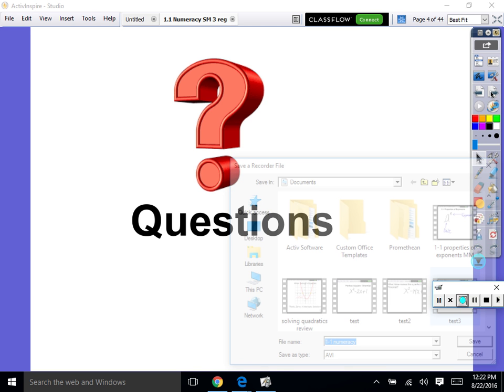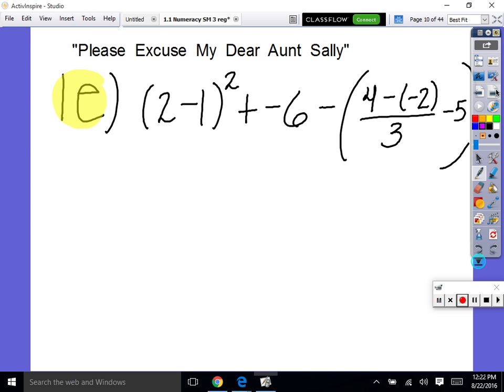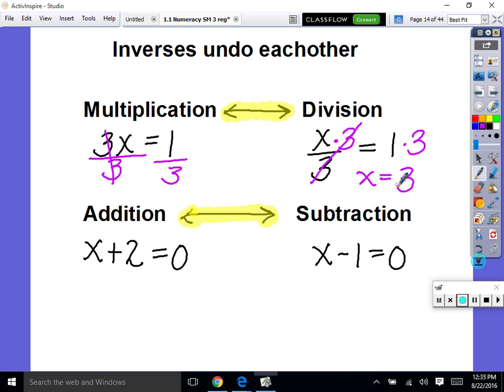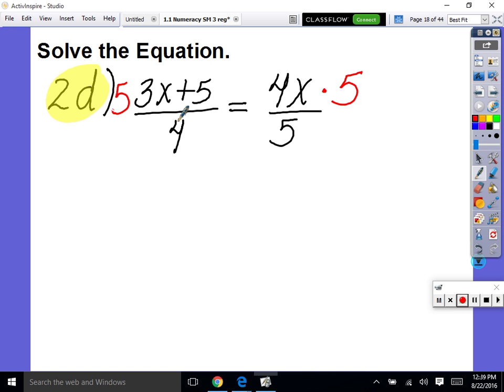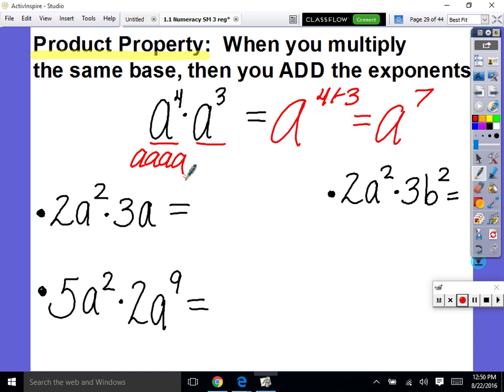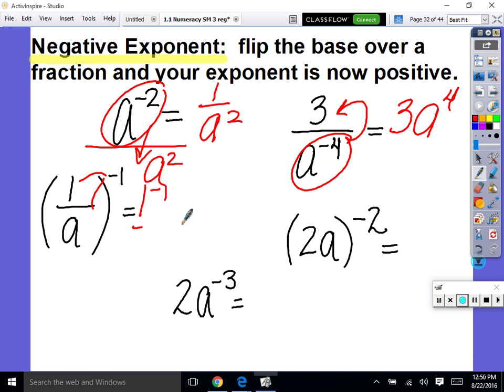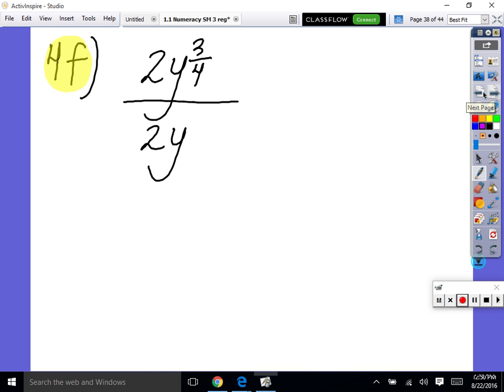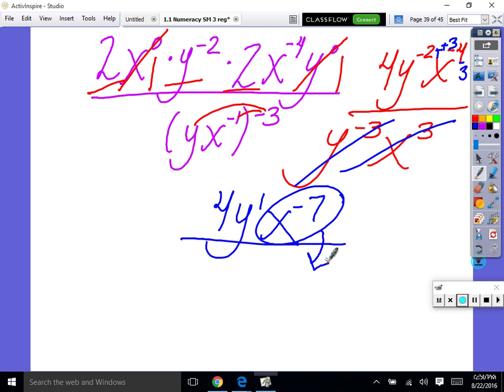1-1 Order of Operations/Solving Linear Equations/Properties of Exponents